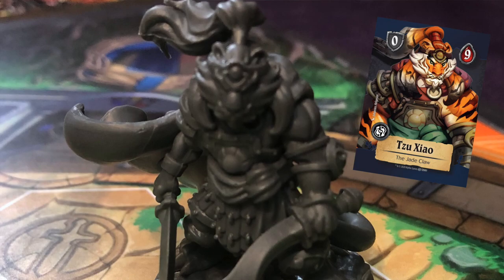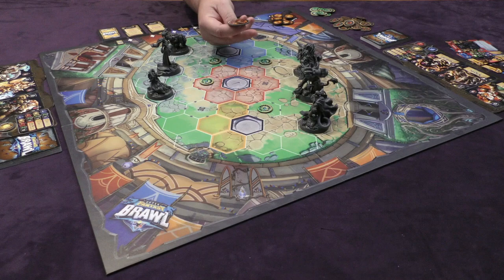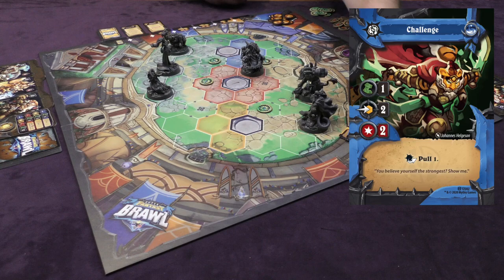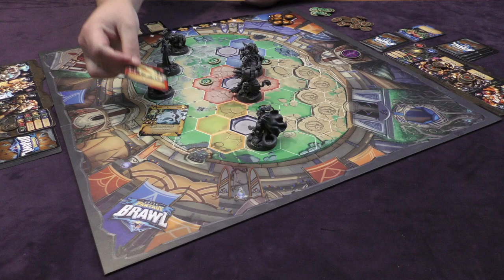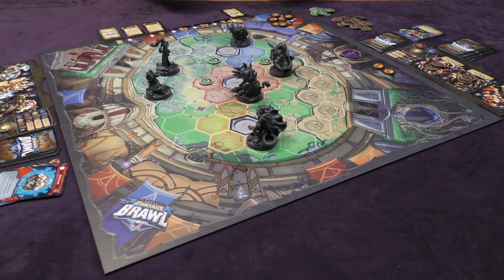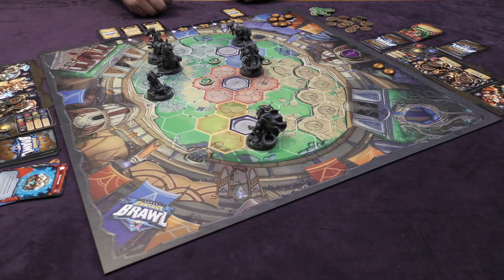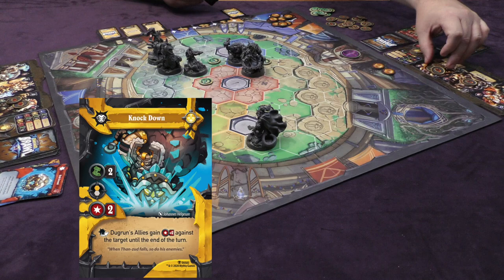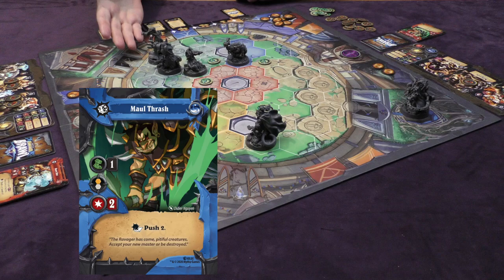Mythic Games' How-to-Play for Super Fantasy Brawl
Join Sam Healey for a how-to-play video for Super Fantasy Brawl, a 2- or 4-player arena combat game designed by Jochen Eisenhuth, featuring artwork by Stéphane Gantiez, Johannes Helgeson, Bayard Wu, Irek Zielinski, and others.